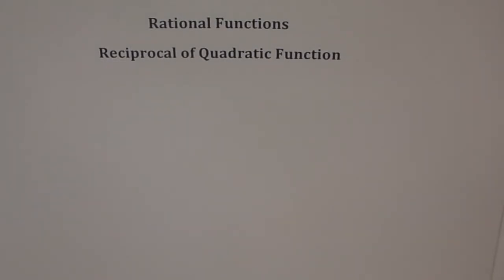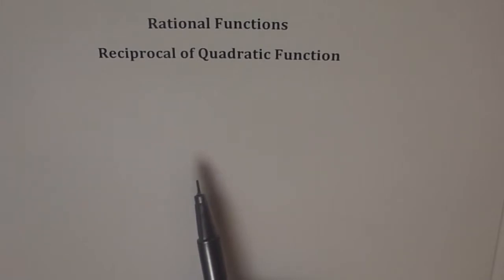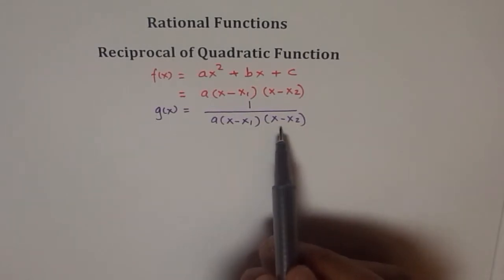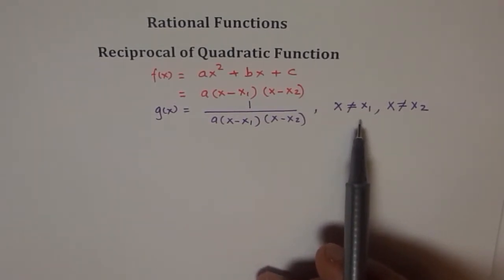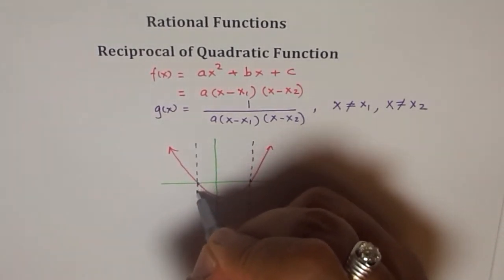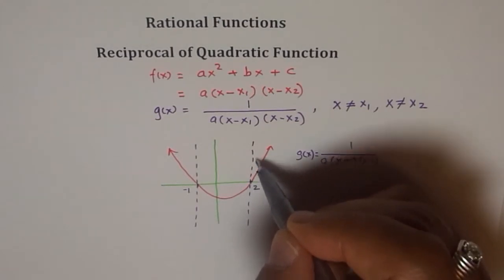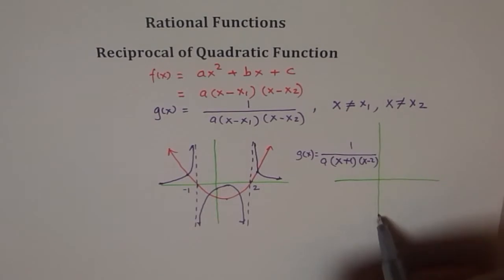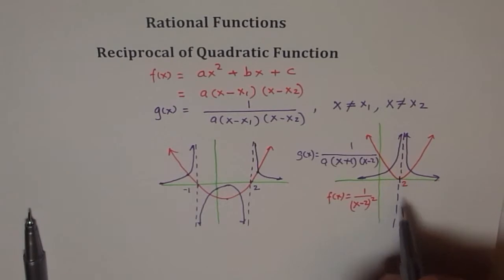Reciprocal of Quadratic Function: Graph and Characteristics